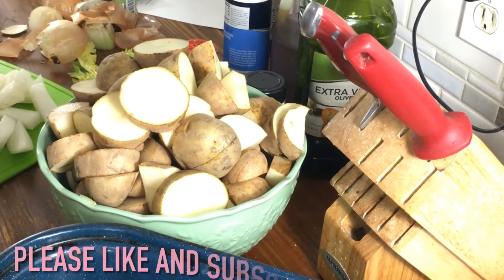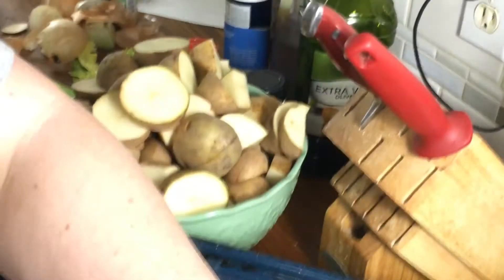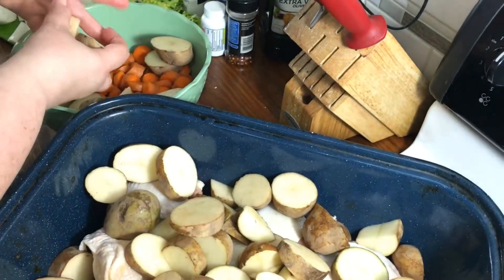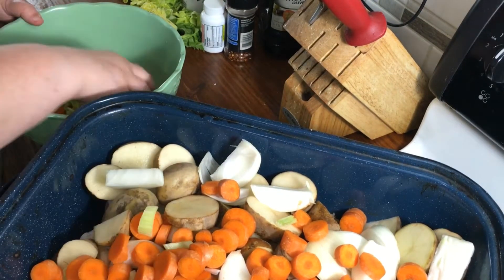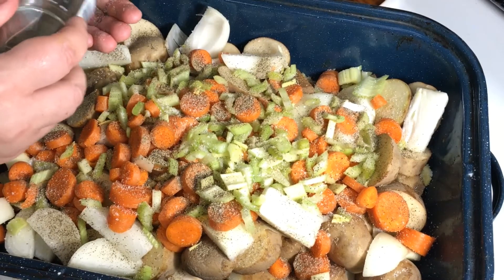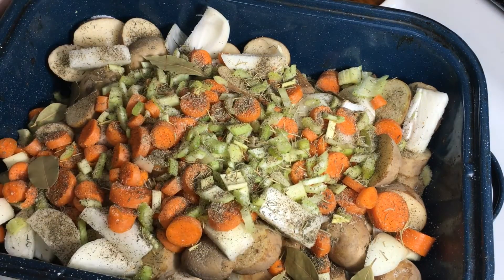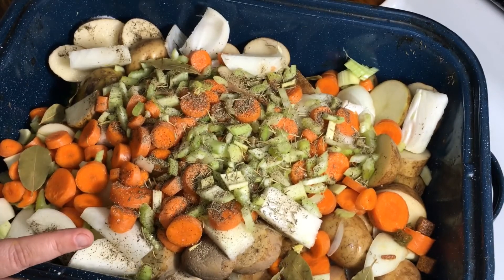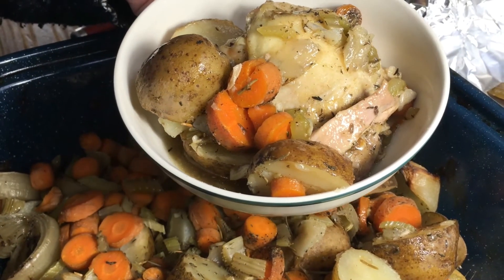Roast Chicken w/Vegetables // Baked Chicken Recipe // Easy Chicken Recipe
Hey y'all!
Another great one from my kitchen. This is a chicken dish I have made multiple times. Its very simple and versatile. Give it a try!